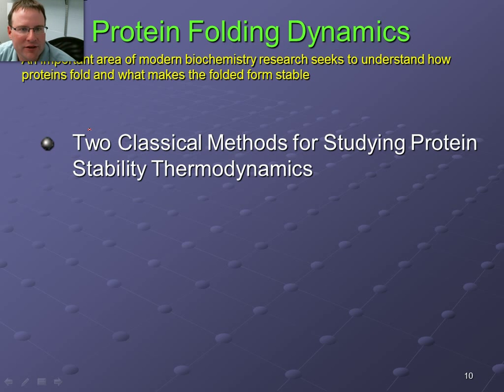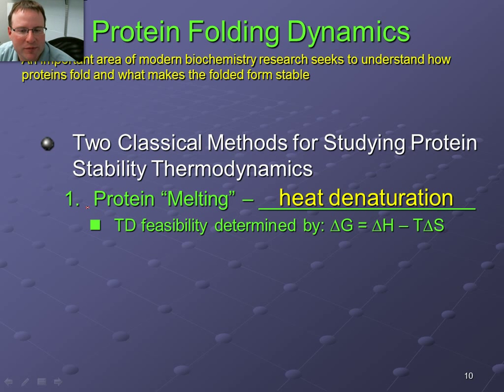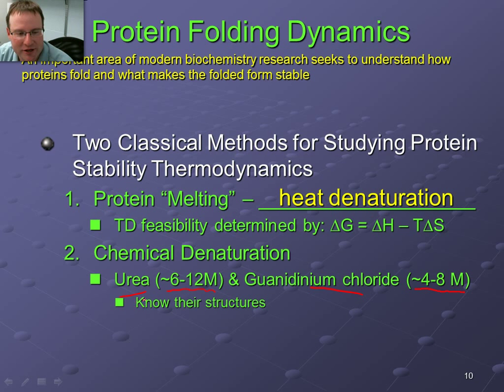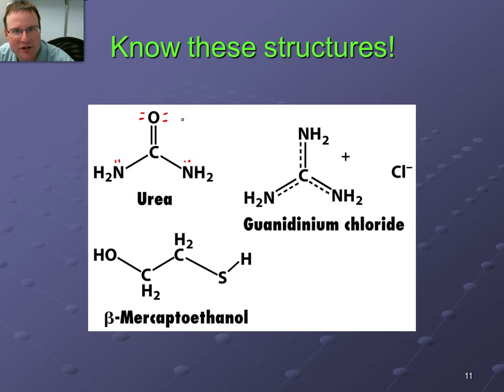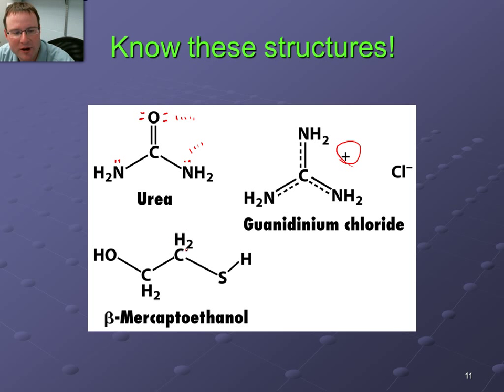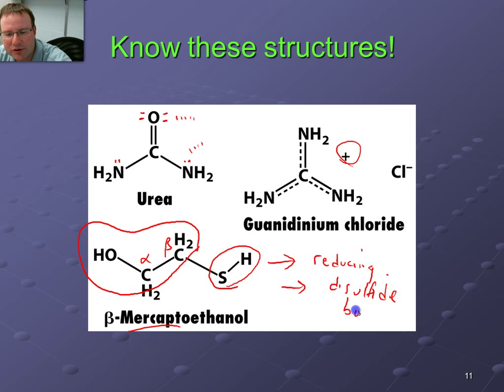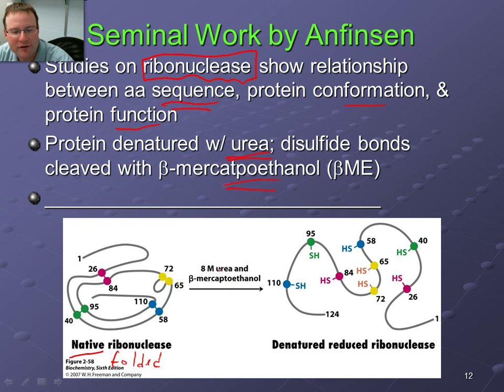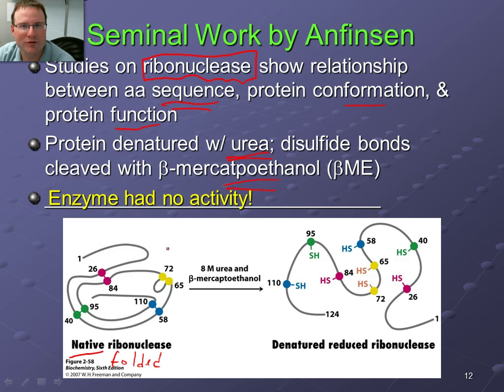CHEM 315 Ch02C 1 Anfinsen's Expt & Protein Folding F13